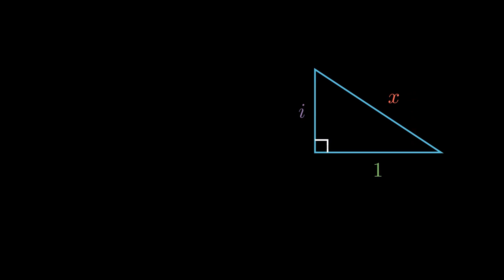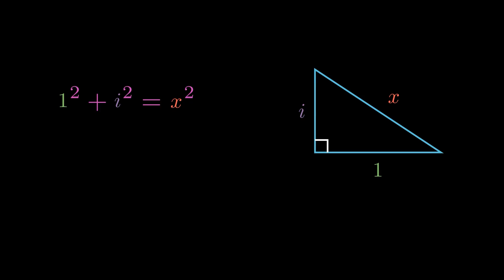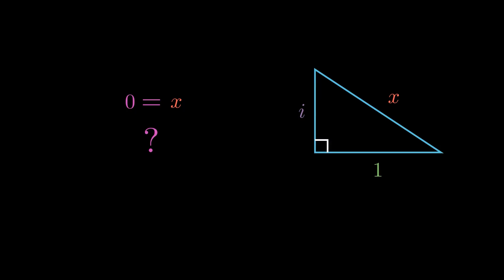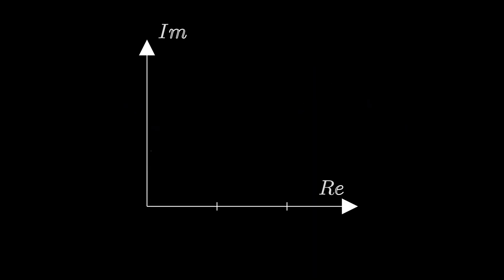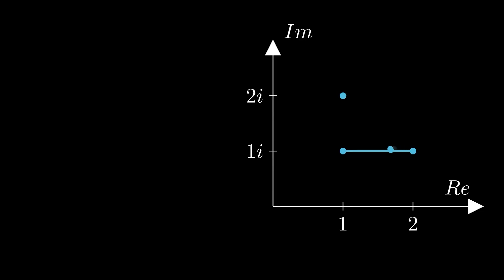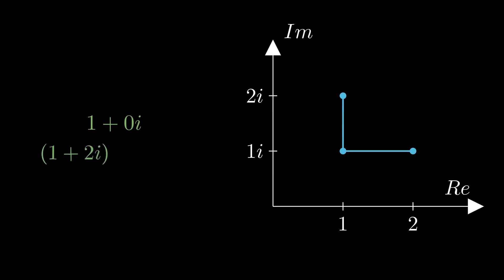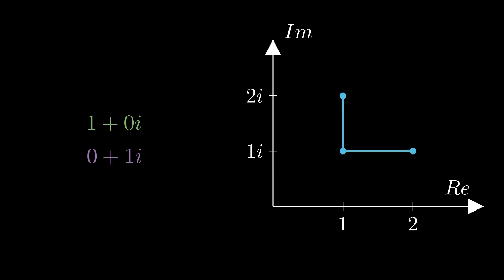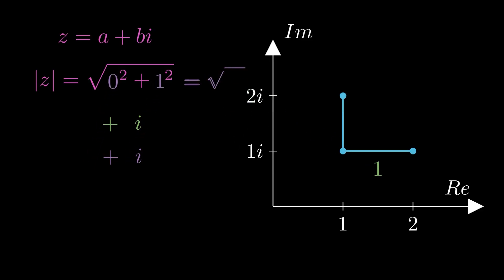This Triangle Shouldn’t Exist (But Does)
Can a triangle exist in the complex plane? 🤔 In this short video, we explore what happens when you draw a triangle with sides of length 1 and i — and why the Pythagorean theorem seems to break down! Learn how to find the correct length of the third side using complex numbers, vectors, and a bit of mathematical insight.